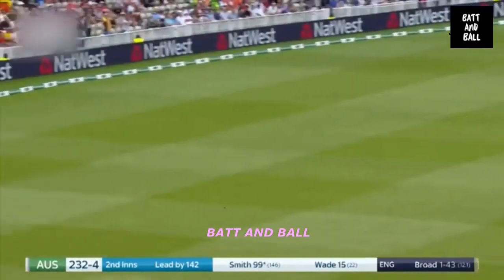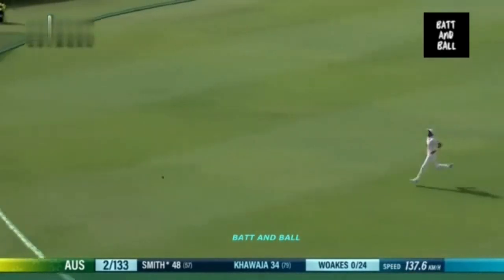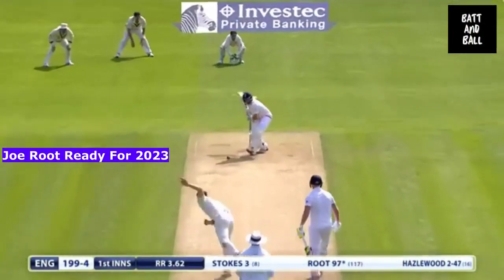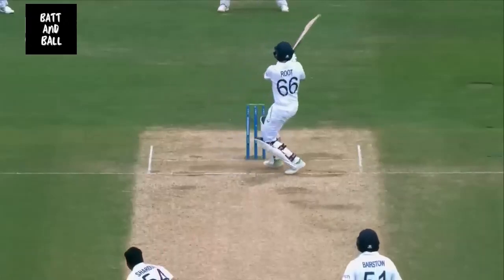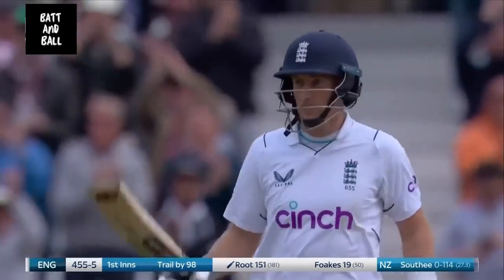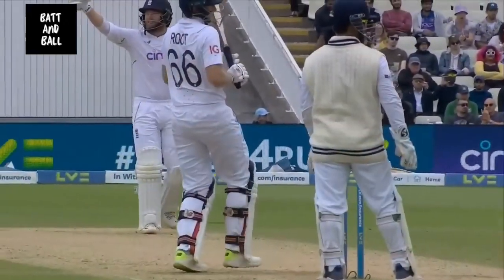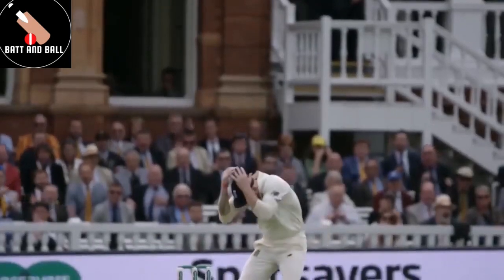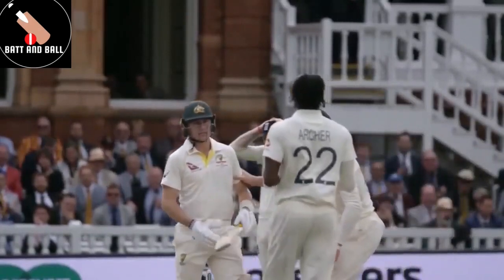Ashes Series 2023 BEST PROMO | ENG VS AUS | BATT AND BALL